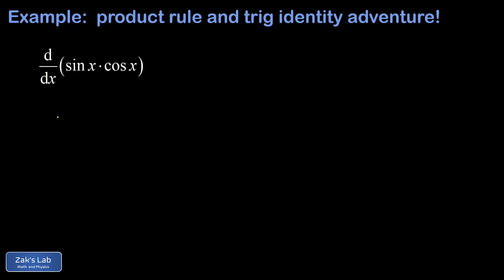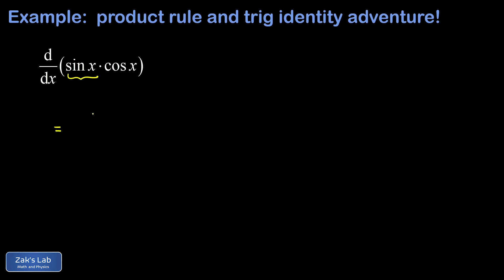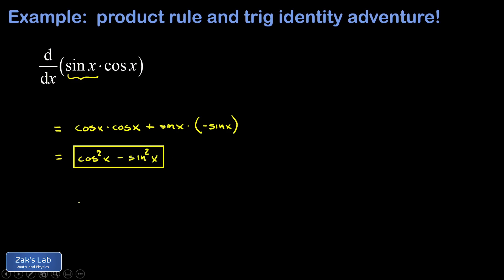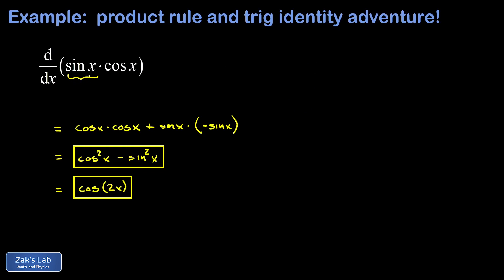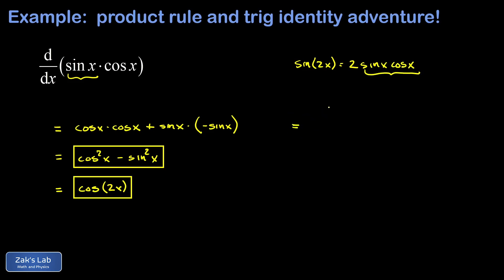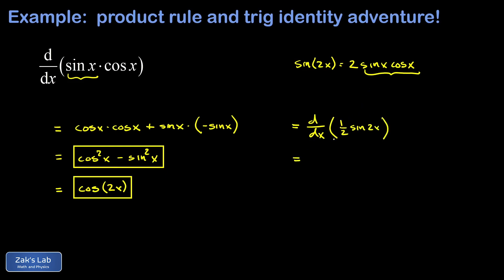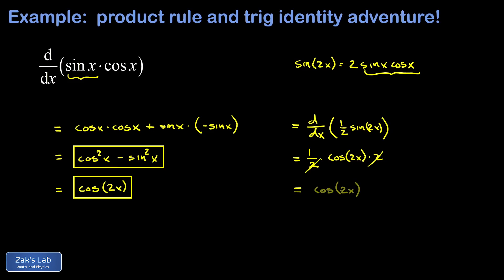Two ways to differentiate sinx*cosx using the product rule vs. trig identities and the chain rule.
First, we compute the derivative of sinx*cosx using the product rule.  This gives us a final answer for the derivative as cos^2(x)-sin^2(x).  We recognize this as a trigonometric identity, and the trig identity for cos^2(x)-sin^2(x) is cos(2x).

Next, we solve the derivative of sin(x)cos(x) by using a trigonometric identity before the derivative.  sin(x)cos(x) is 1/2*sin(2x), and now we can take the derivative of 1/2*sin(2x) using the chain rule.  We arrive at the same final answer for the derivative:  cos(2x).

In this problem the work is about the same either way for using the product rule vs. trig identities and the chain rule, but it's nice to have two ways to differentiate sinx*cosx so we can check our answer!